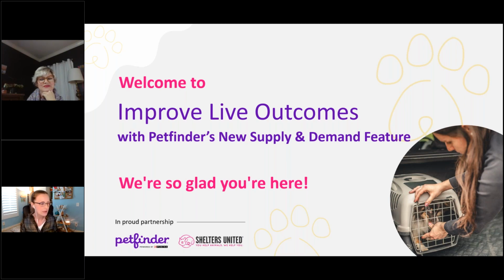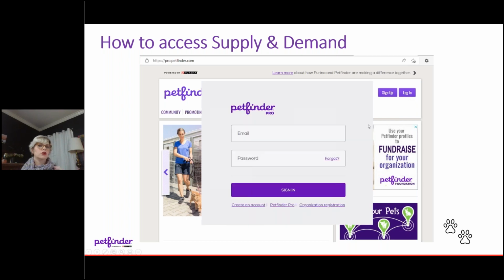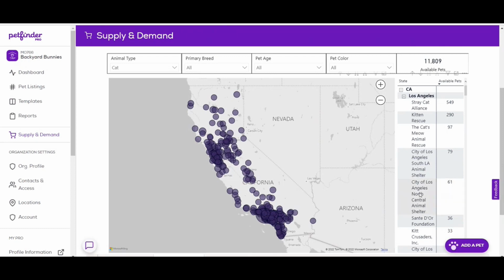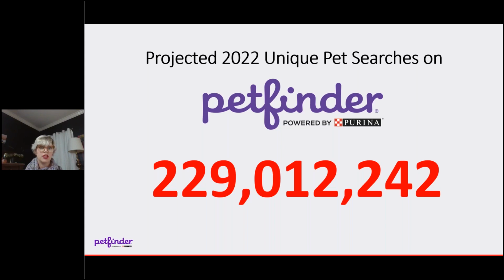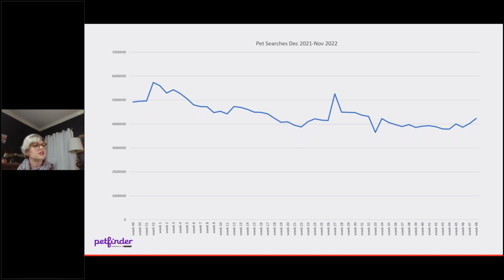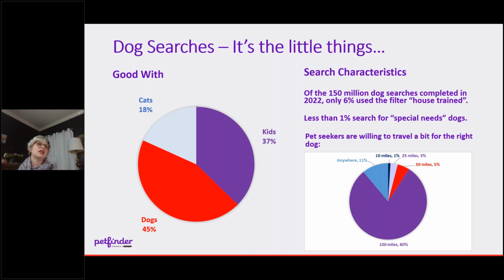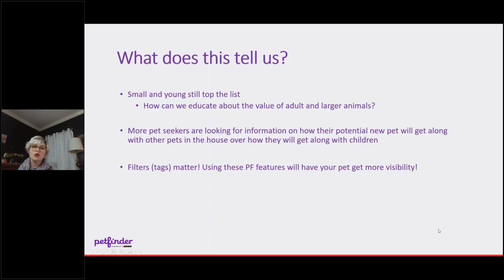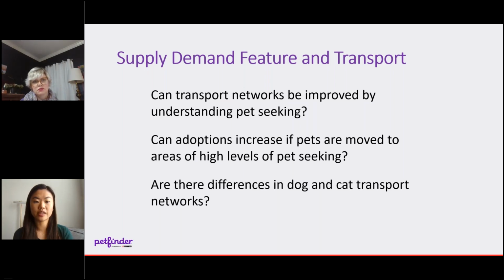Improve Live Outcomes with Petfinder’s New Supply & Demand Feature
See a deep dive into the newest data trend in animal welfare and gain insights using Petfinder’s Supply & Demand reporting features.

Learn how Petfinder's new tool can help you understand your area's supply and demand dynamics to build and improve transport networks and get your pets adopted faster.

0:00 – Introductions
4:20 – Supply & Demand Tool Walk-thru
14:13 – Meet the Supply & Demand Tool Creator: Mike Xiao
21:19 – Preliminary Findings and Insights
37:11 – Building a Transport Network: Ariel Zhang of the Humane Rescue Alliance
42:16 – Q&A

-- Get national, regional, and local views of where people search for pets, by age, species, breed and more.
-- See where pets like yours are in high demand.
-- Find pets at other organizations for adopters in your area.
-- Locate organizations to partner with - locally or nationally.
-- Plus, be the first to learn about an exciting partnership with Humane Rescue Alliance and the joint research project using Petfinder’s Supply & Demand tool.